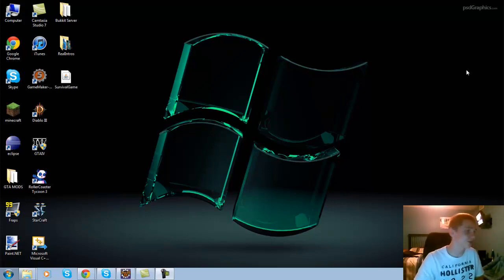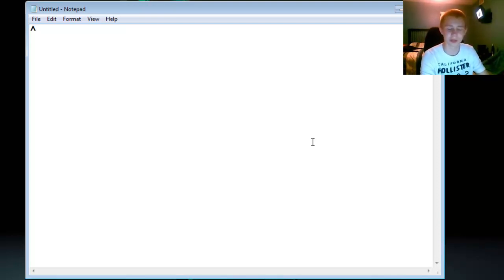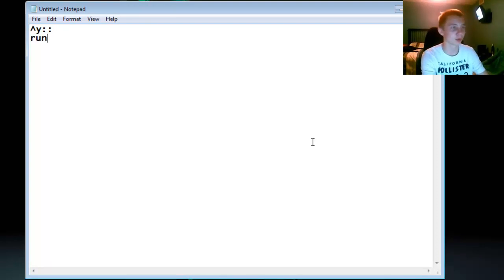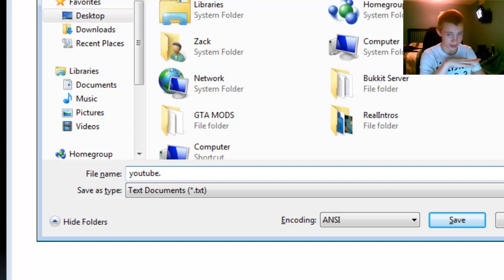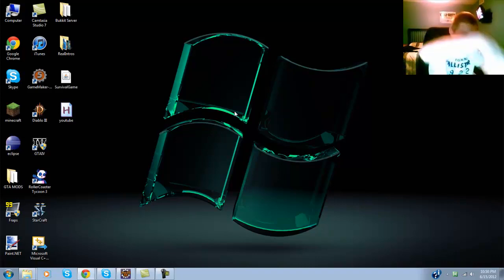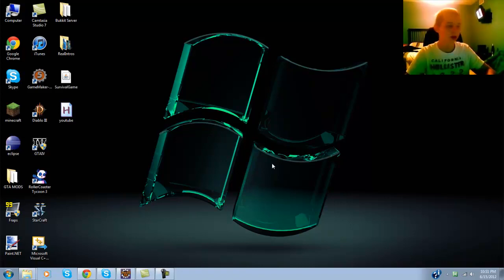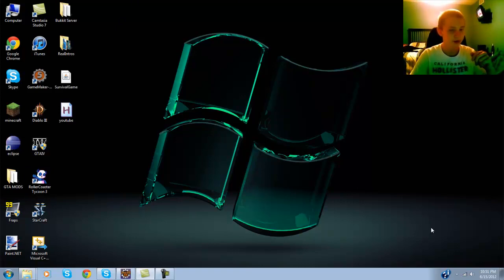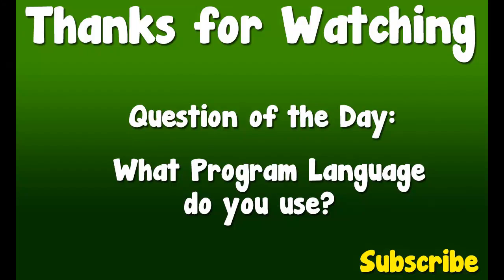AutoHotKey Tutorial - Setting up a Hotkey - Episode 65